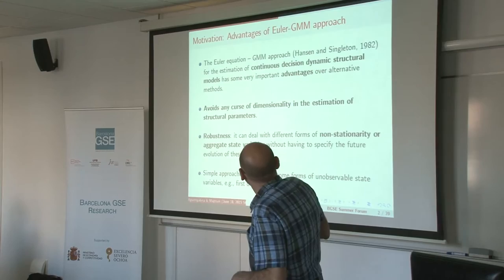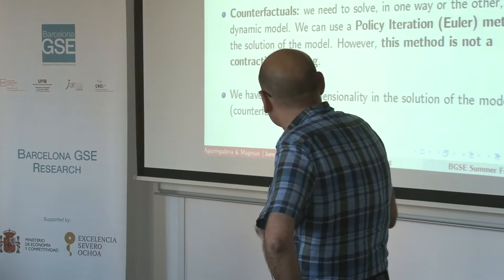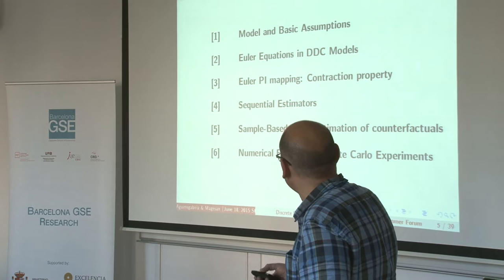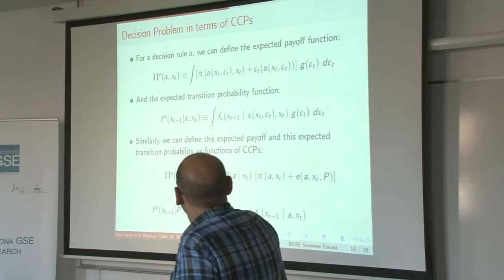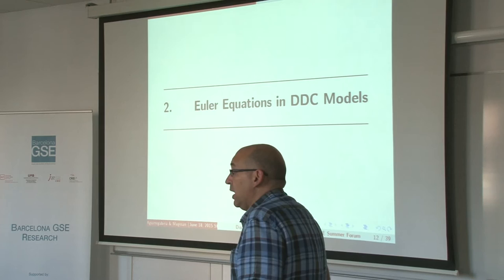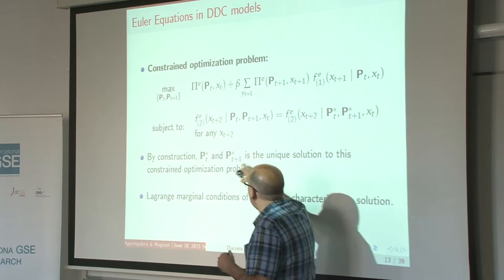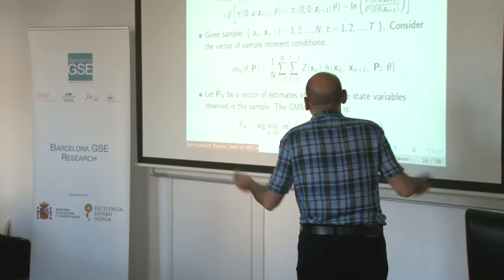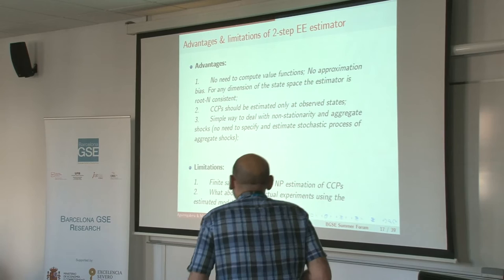Victor Aguirregabiria (Toronto) - Barcelona GSE Summer Forum 2015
Victor Aguirregabiria (University of Toronto)
"Estimation and Counterfactuals in Dynamic Structural Models Using an Euler Policy Iteration Mapping (with A. Magesan) - Barcelona GSE Summer Forum Workshop on Structural Microeconometrics